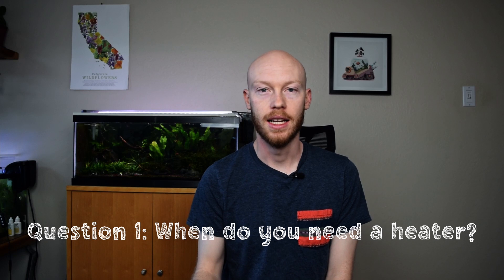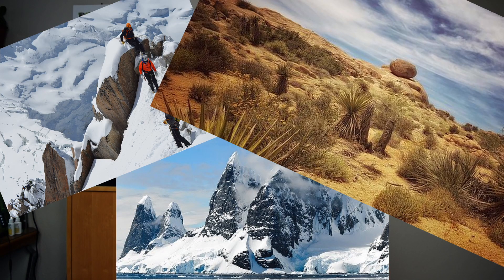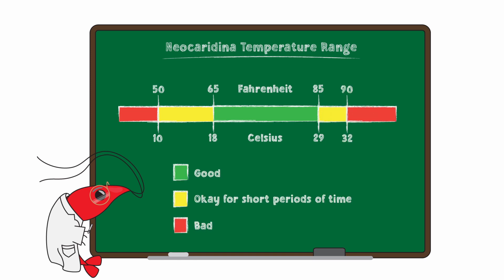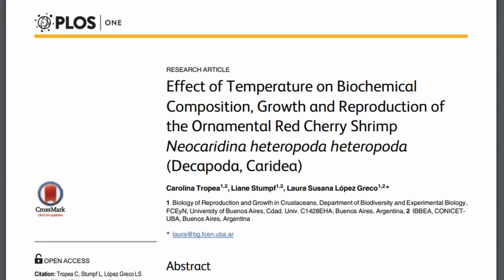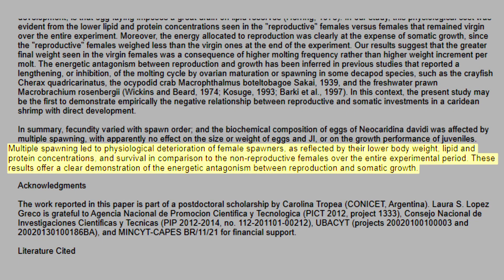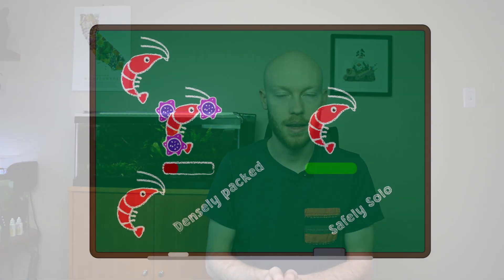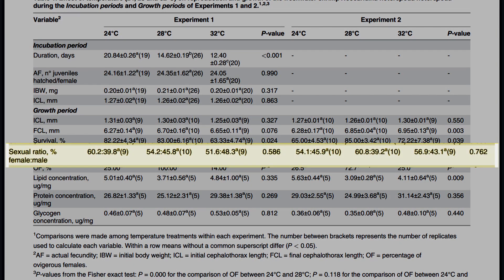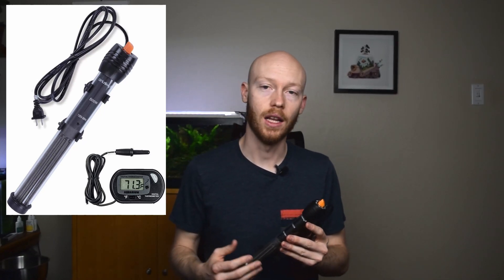When SHOULD You Put A Heater In Your Cherry Shrimp Tank?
In this video, we cover two questions:
#1 - When do you NEED a heater in a cherry shrimp tank?
#2 - When do you WANT a heater in a neocaridina tank?
We also answer some interesting questions such as how temperature affects them and what heater is best for your tank.

Here's a link to the article covering the same topic in a different form, along with more information on the various studies referenced in the video